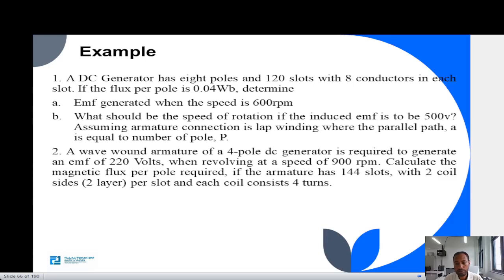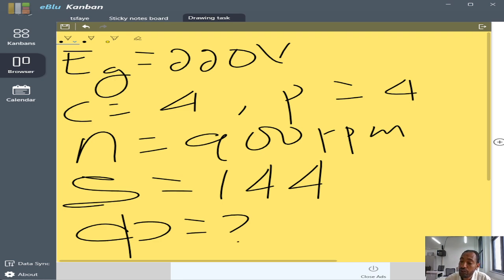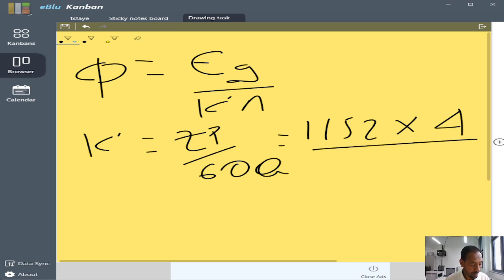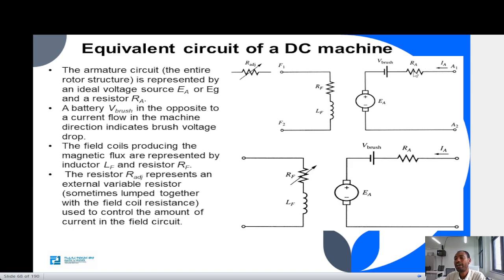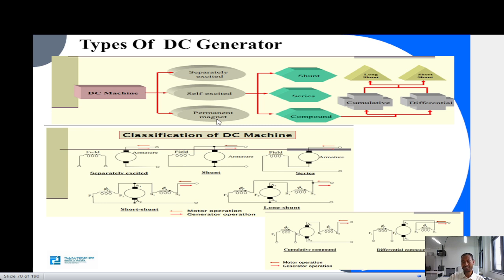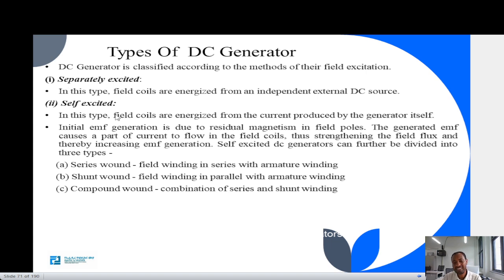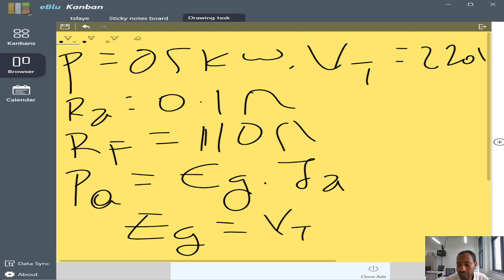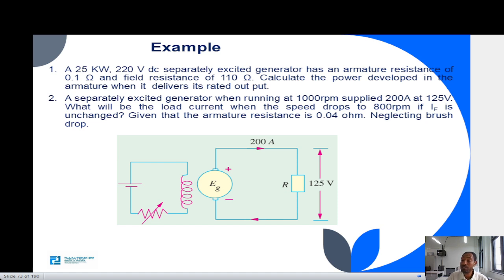Week 3 part 1